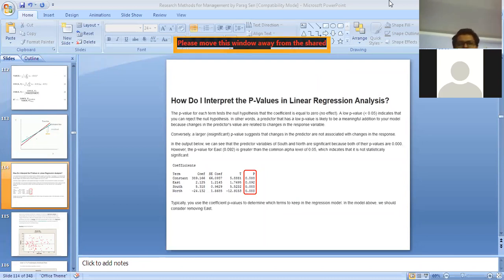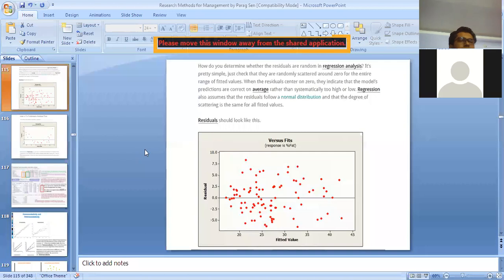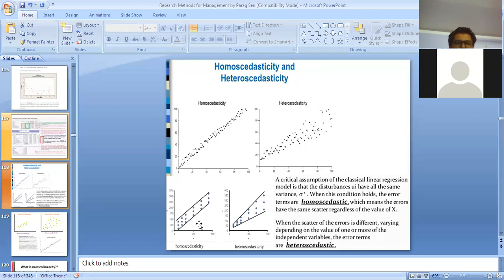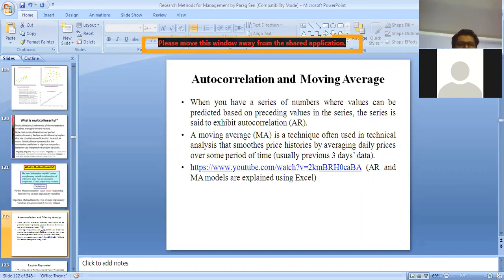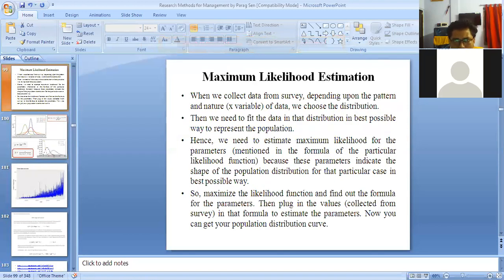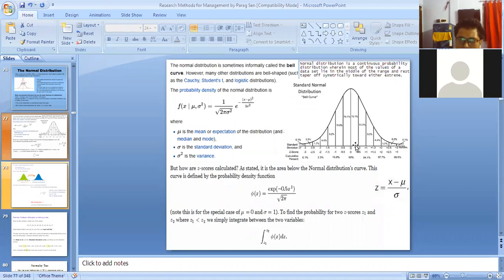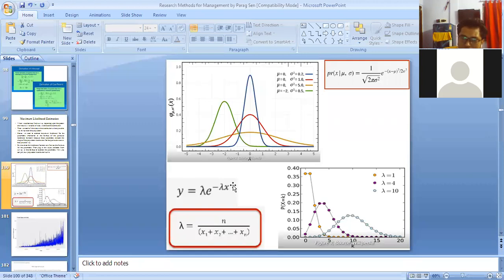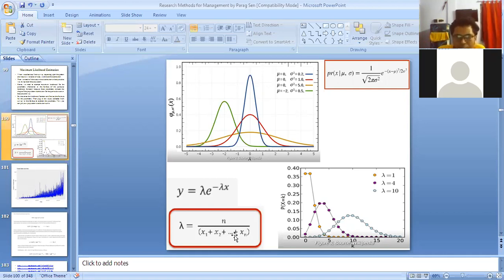RSM Video 33 21.11.2020